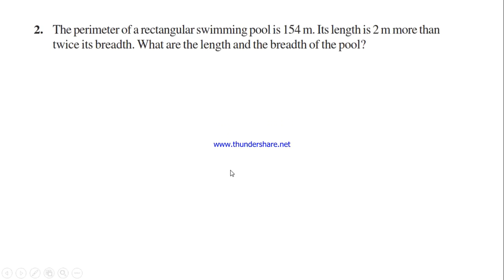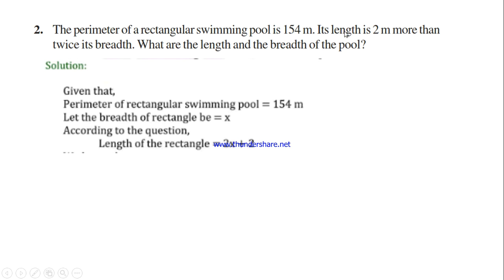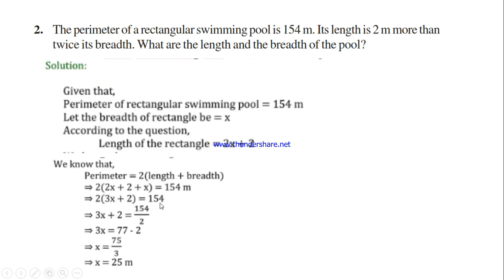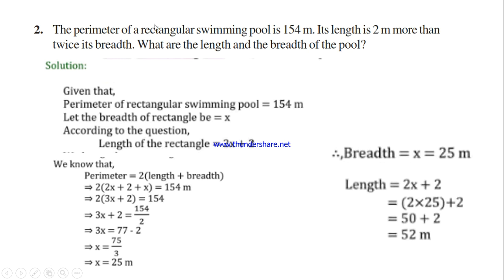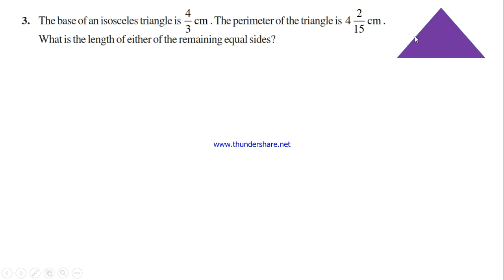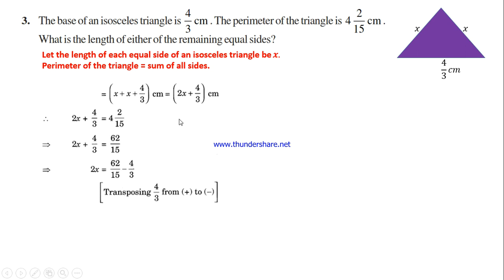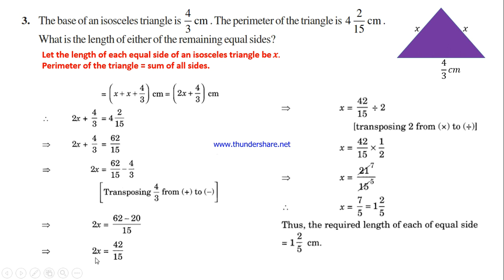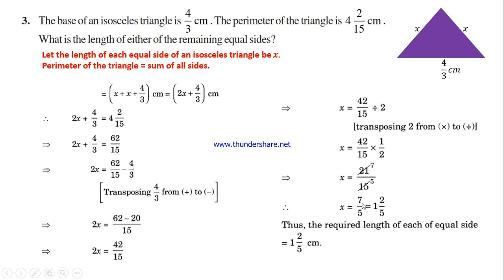Class 8 -Maths - Ex2.2 - Q2 & 3